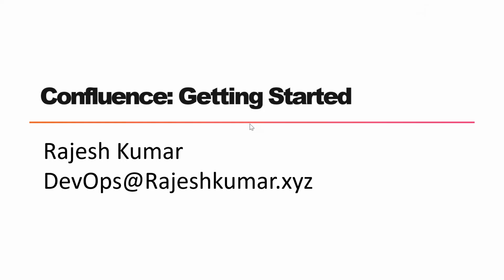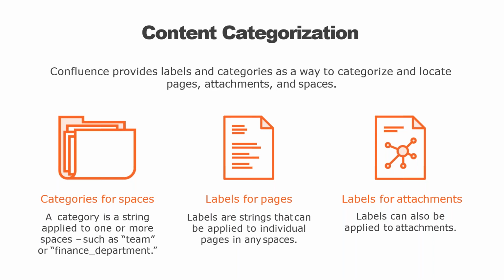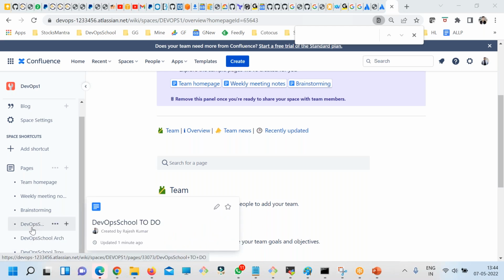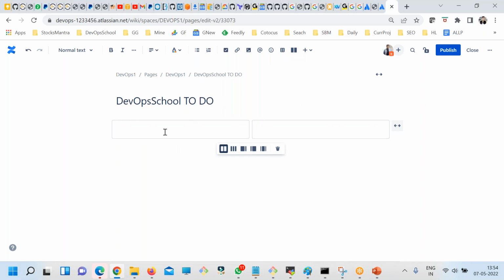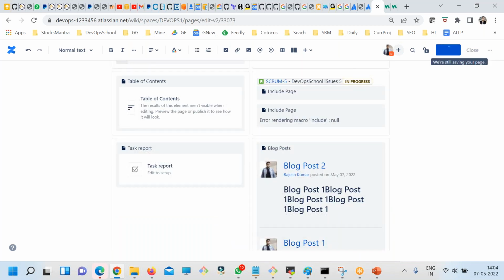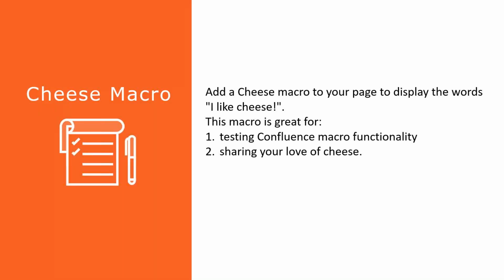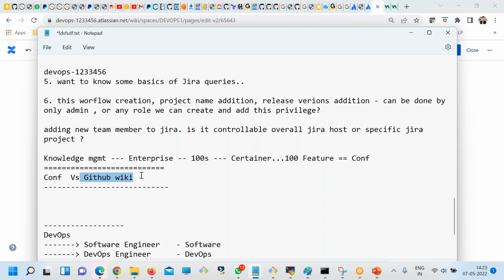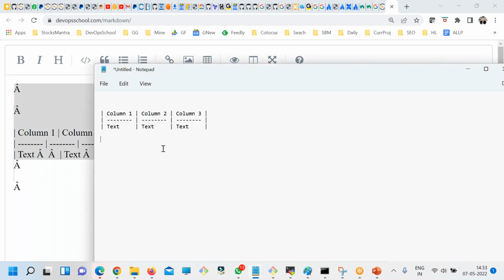Confluence Fundamental Tutorial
📢 Confluence Fundamental Tutorial | Learn Knowledge Management & Team Collaboration | Presented by SRE School

Welcome to SRE School – your trusted learning platform for Site Reliability Engineering, DevOps, and modern collaboration tools. In this Confluence Fundamental Tutorial, you’ll learn how teams use Confluence to create, organize, and share knowledge efficiently across engineering, operations, and business teams.

This session is designed to help beginners and professionals understand Confluence from the ground up—covering pages, spaces, documentation best practices, and real-world usage in DevOps and SRE environments.

Whether you’re an engineer, SRE, project manager, or technical writer, this tutorial will help you build structured documentation and improve team collaboration.

✅ What is Confluence and why it is widely used
✅ Core concepts: Spaces, Pages, Templates, and Permissions
✅ How to create and manage project documentation
✅ Best practices for team collaboration and knowledge sharing
✅ Using Confluence with DevOps, SRE, and Agile teams
✅ Real-world use cases in enterprise environments

✔️ Essential tool for documentation-driven teams
✔️ Helps reduce knowledge silos and improve transparency
✔️ Improves onboarding, incident documentation, and runbooks
✔️ Widely used across engineering, SRE, and IT organizations

SRE School is a dedicated learning hub for Site Reliability Engineering, DevOps, Observability, AIOps, and MLOps. Our mission is to help engineers and professionals build reliable, scalable, and well-documented systems using industry-proven tools and practices.

Join our fast-growing community of SREs, DevOps engineers, and platform teams. Get access to tutorials, hands-on demos, certification guidance, and real-world workflows.

🏆 Top 10 Certifications for AI & Reliability Engineers